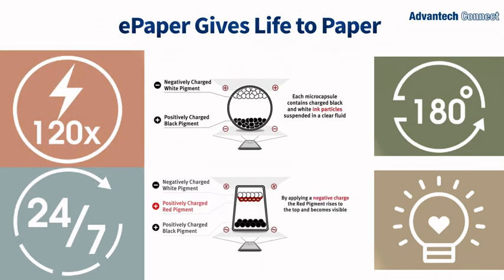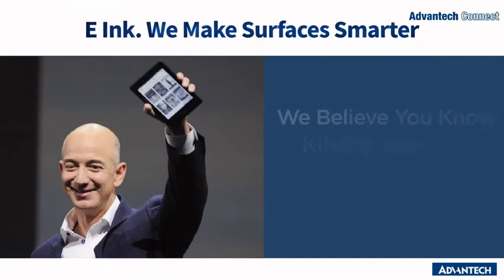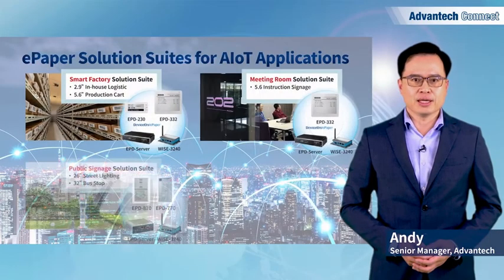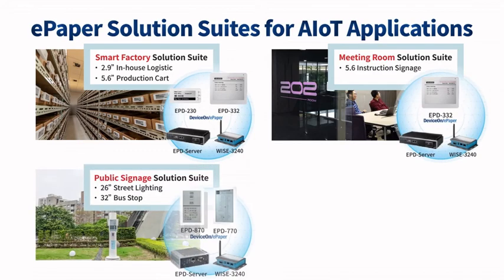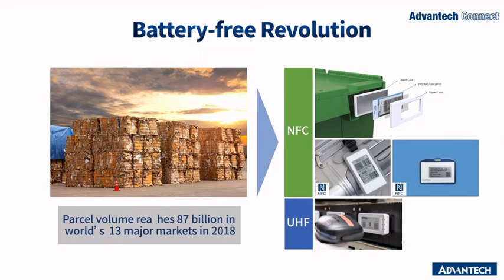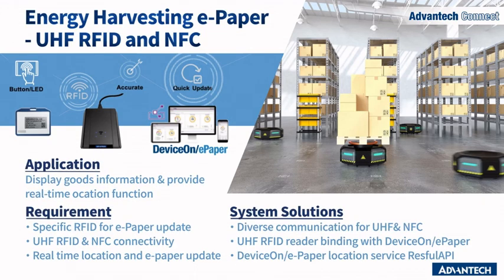Build Up Future Smart Factory with Wireless ePaper Solution Suites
ePaper, delivers low power consumption, bi-stability, and comprehensive viewing angles when used in IoT. Learn how Advantech partnered with E Ink on ePaper smart factory and AIoT solutions